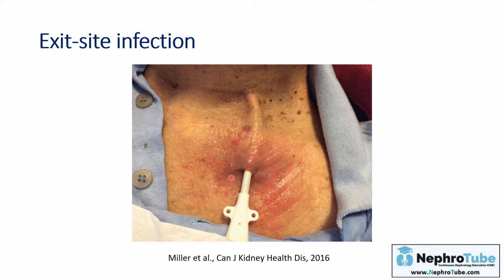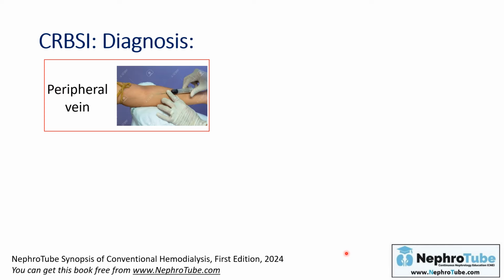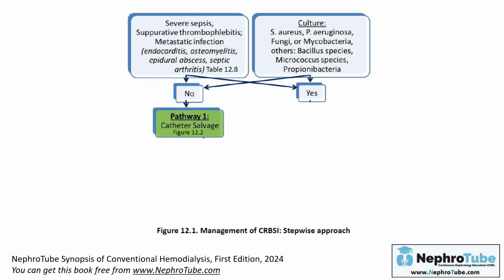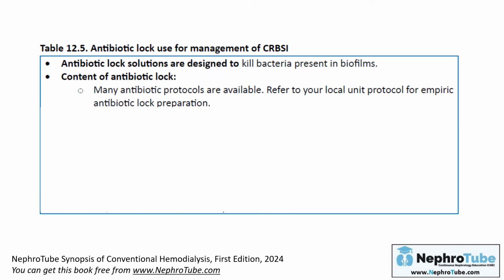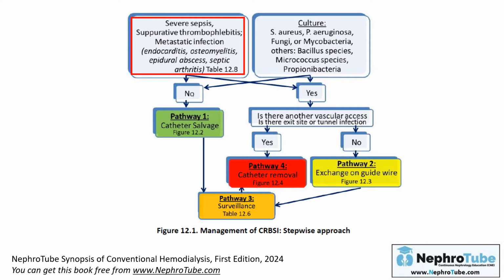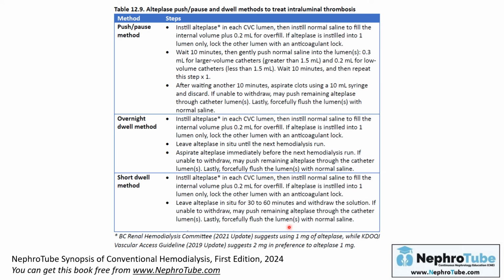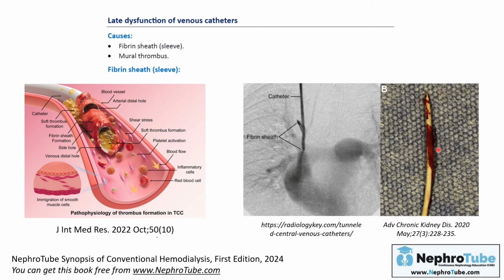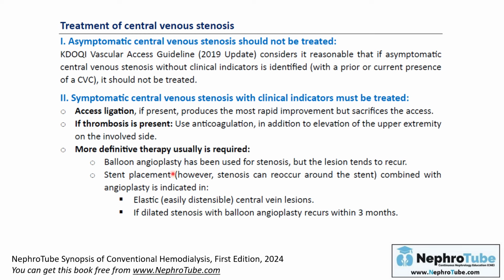Hemodialysis: Chapter 12, Venous Catheter: Complications - Dr. Gawad (English Language)